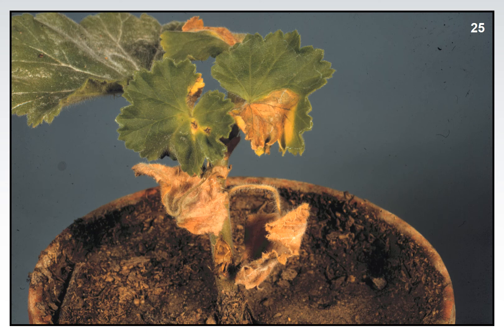Fundamentals of Plant Diseases - Slide 25 - BACTERIA: SYMPTOMS: BLIGHT